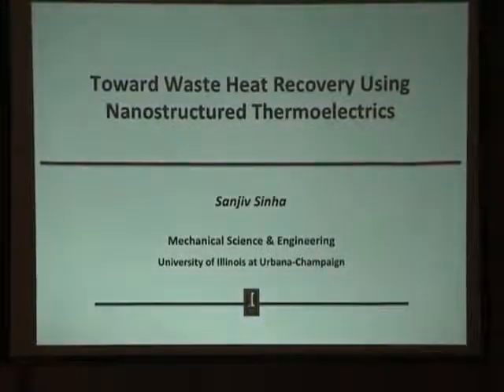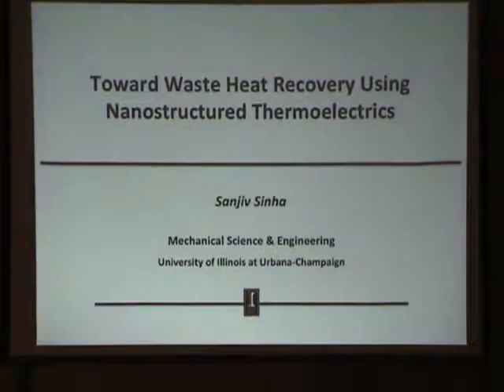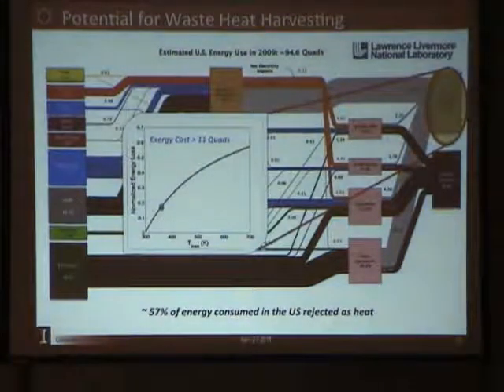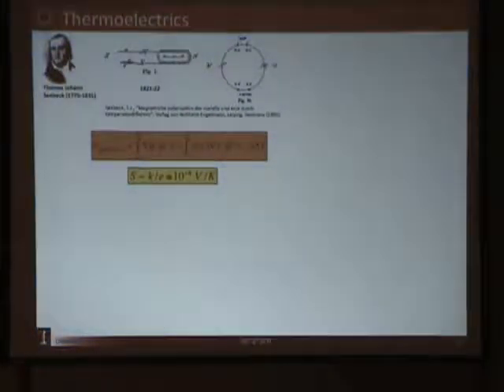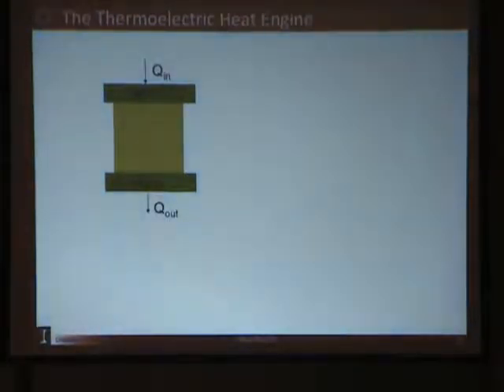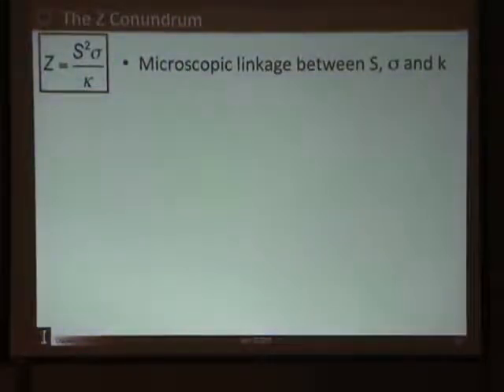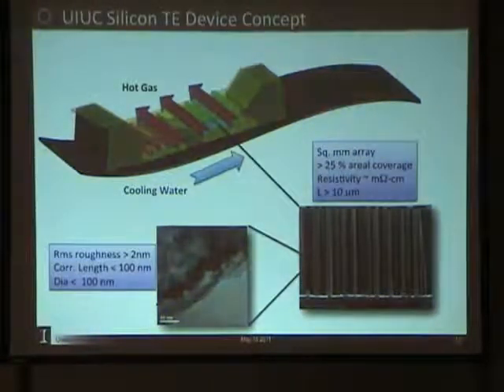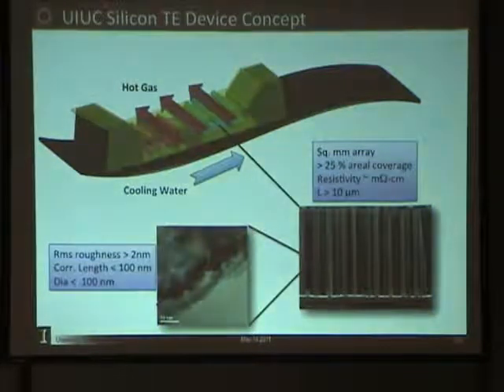Waste Heat Harvesting Using Thermoelectrics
Presented on November 10, 2011, by Sanjiv Sinha, Assistant Professor, Dept. of Mechanical Science & Engineering, UIUC

Abstract: Extracting work from low quality heat (T less than 150-200 C) can positively impact energy efficiency in diverse settings but poses considerable technical challenges. Conventional fluid machines are inoperable at such temperatures and more exotic options turn out to be expensive. An alternative option is thermoelectric energy conversion that uses charge carriers in a solid as the working fluid. A team at Illinois is investigating nanostructured silicon as a thermoelectric material with the intent of reducing material costs and boosting efficiency through carefully engineered microscopic transport. Dr. Sinha described the progress with materials, device, and systems engineering as the team aims to boost efficiency to compete with existing rare-earth materials.